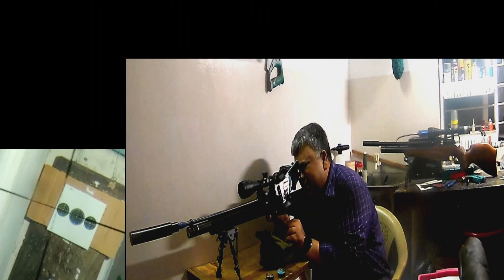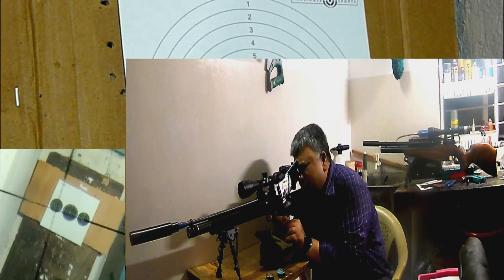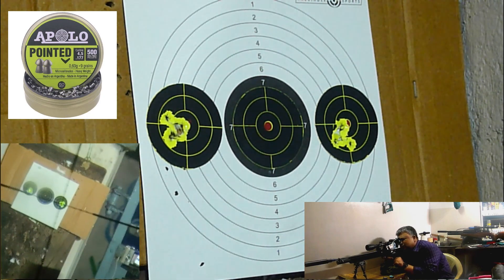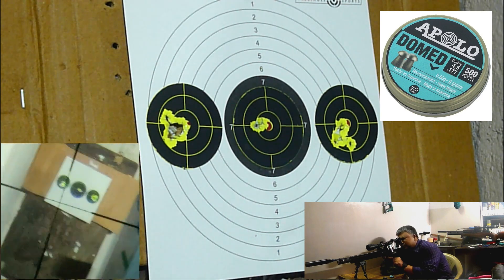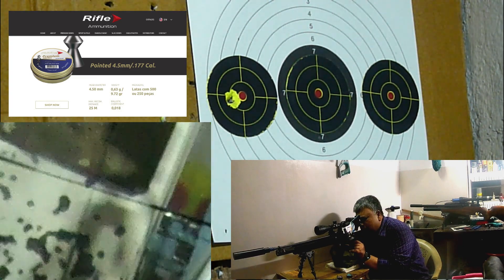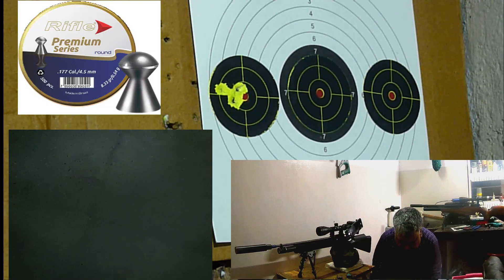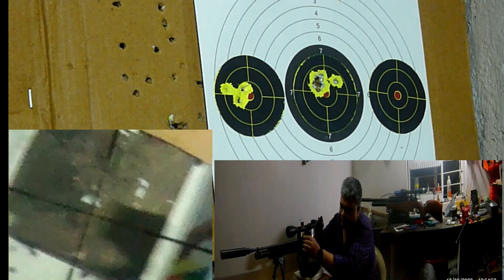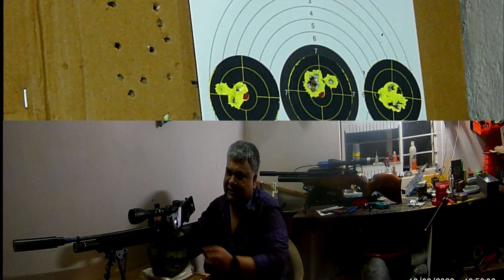Which Pellet suits Precihole PX 100 better?Apolo or Rifle ? Overall /Final impression after trial.🤔🤨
Tested grouping of  various Apolo Argentina and Rifle Ammunition pellets in 0.177 /4.5 mm caliber, at 22 m range using @PreciholesportsPvtLtd  PX100 Achilles Pre charged Pneumatic Air rifle .I have been playing with these pellets for last  days and my final impressions on these.